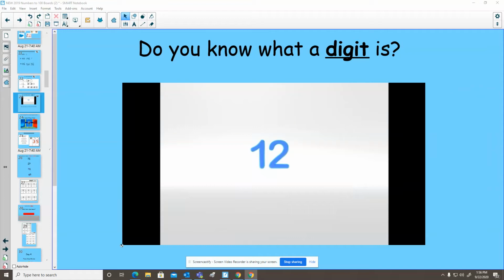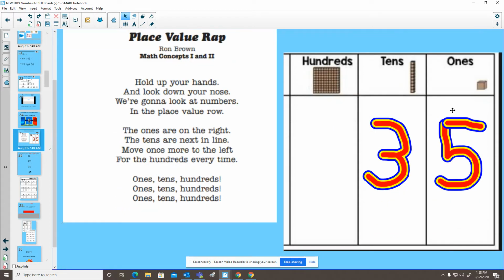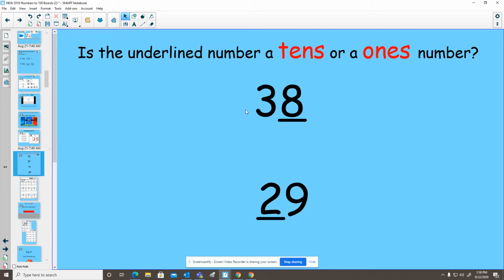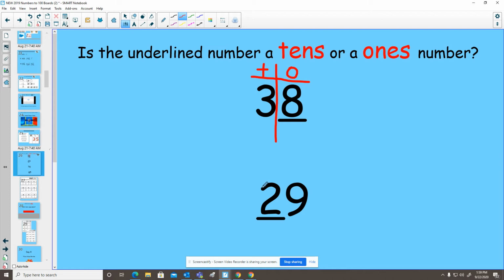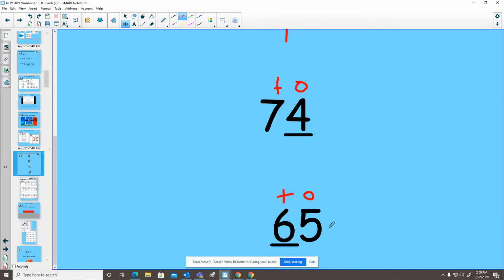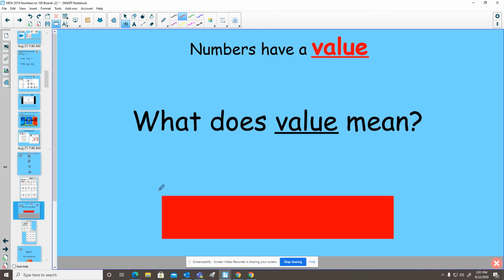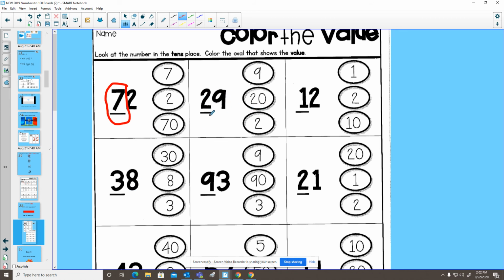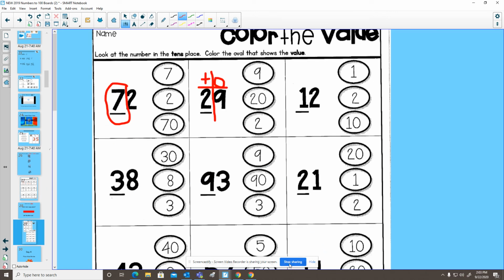Place Value - Digits & Values